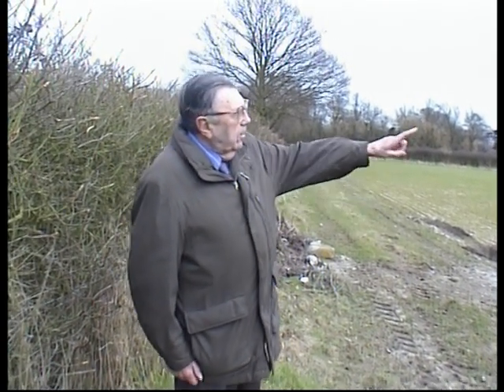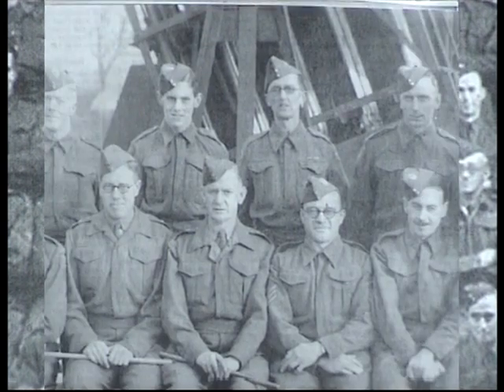2 Lexden at War